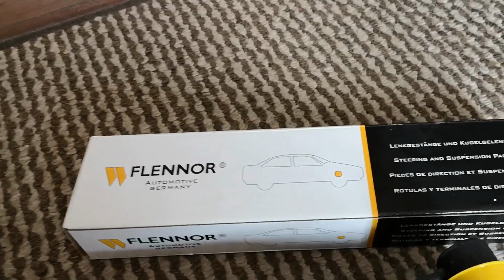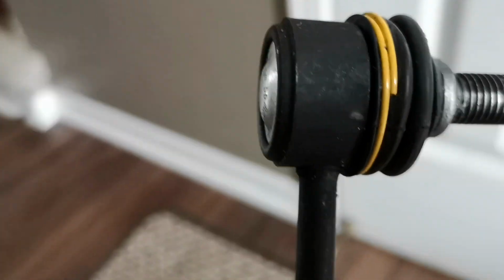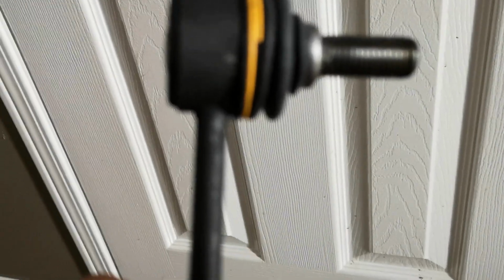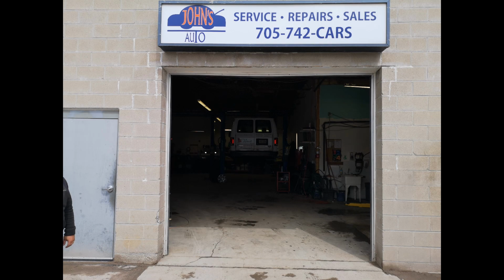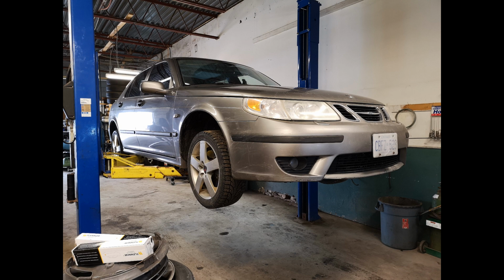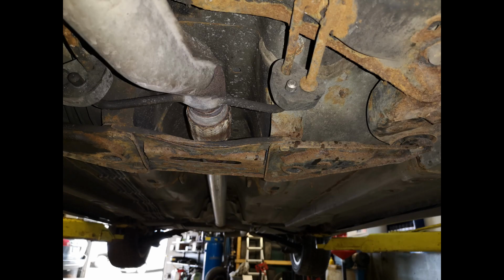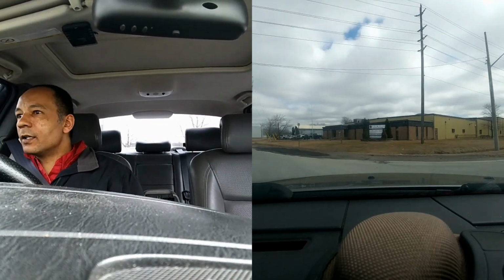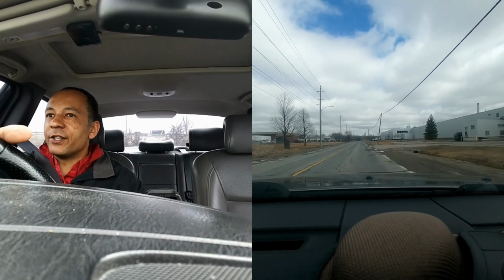Saab 9-5 Flennor Stabilizer links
It was that time. Had to get replace my MOOG stabilizer end links. Not sure what's going on though but I haven't had much luck lately with MOOG quality. Maybe the one's I got were knock offs. Who knows. Anyway, I decided to go with Flennor (Made in Germany) this time. Car had just about 310,000 kms when they were installed so we'll see how long they last.
I had the work done at a shop called John's Auto which is Peterborough Ontario. It's down the street from where I work so it's super convenient. They've worked on my car before as well (Entire resonator back replacement, tires, end links and general quick "on the surface" inspection. Every appointment I've made, the bay door was already open and they were ready for the car. Their customer service is phenomenal! Most places I've been to, I've had to wait at least an hour before they brought my car in. (ZOOM auto in Scarborough which is an actual SAAB shop is also very efficient getting the car in at the appointment time).
If you're in the Peterborough Ontario Canada area and need a great shop to go to, look for John's Auto. They aren't rated one of the top 3 shops in the area for nothing!

***NO I am not being sponsored and paid off to say good things about John's Auto. It's just really that great of a shop where I want people to know***

1) Huawei P20 Pro Phone
2) LG G5 Phone for dual camera video capture
3) Comica V30 Lite Shotgun mic (for voiceovers)
4) VSDC Pro Video Editor (Obviously for editing the video)
5) Audacity for voiceover audio recording